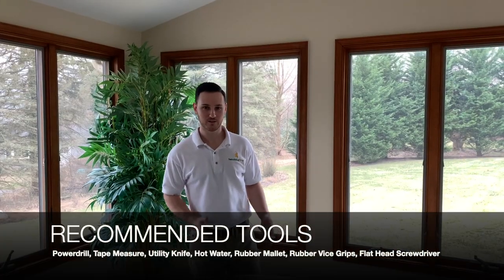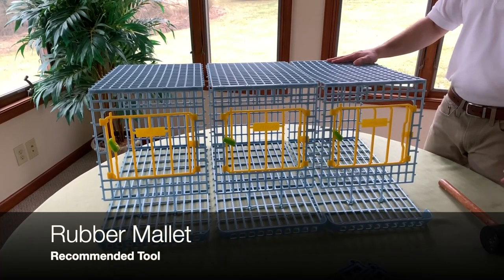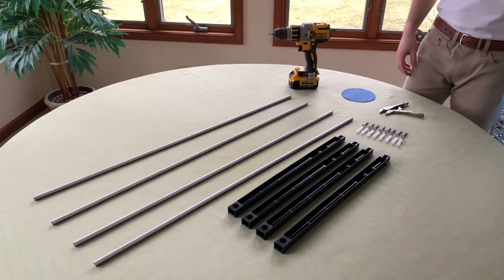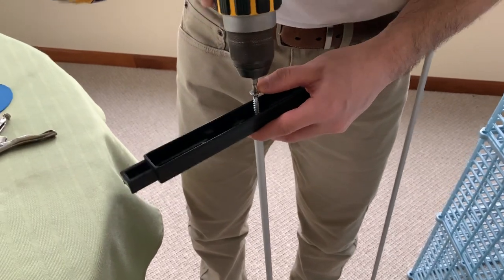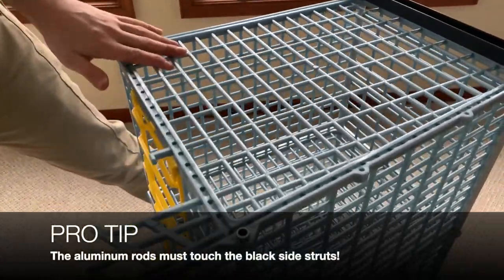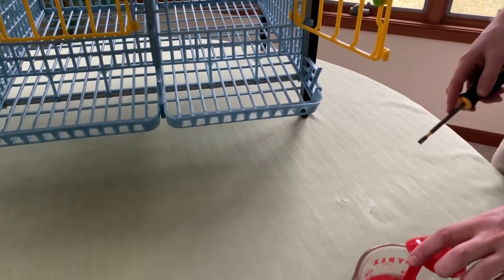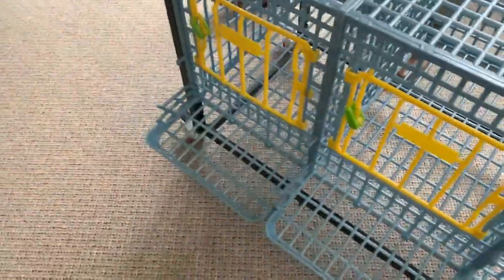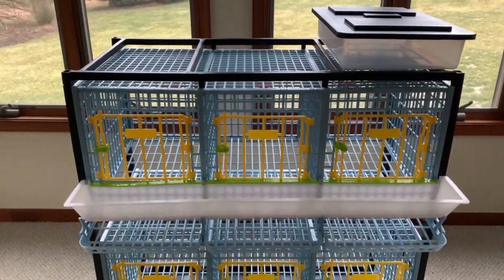Chicken Cage - 2 Layer H:15" (Assembly Instructions - Hatching Time) Cimuka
Assembly Guide: Chicken Cage - 2 Layer H:15" (SKU: TYK40-03-2K)

Product Description:
Power-washable breeding cage holds 6 - 12 bantam (smaller) chickens. A rust-proof plastic laying cage makes breeding easy and sanitary. Feed loss is reduced with smart grill feeders, water is clean due to algae-free hoses, and waste is efficiently removed from the unit by deep manure trays. Collect eggs in the roll-out trays below and enjoy manure-free eggs every time. The unit features lockable wheels, rust-proof flooring (vs galvanized wire), an injury-free design, an improved door locking system, and easy to stack modular tiers. Add layer additions at any time to expand your breeding production click here.  This breeding pen is recommended for homesteaders, hatcheries, nurseries, breeders, hobbyist, poultry scientists, small farmers and industrial / commercial users.

Capacity:
- 6 - 12 Chickens (3 - 6 chickens per layer)
- Fits a variety of breeds: Silkie, Booted Bantam, Sebright, Belgian d'Anvers. Cochin Bantams, Belgium Bearded d'Uccle, Sultan Bantam, Japanese Bantam, Dutch Bantam, Buff Brahma Bantams & more.  Not designed for larger breeds.

Assembly Guide Online:
- Assembly Video, Parts List, & More

Dimensions / Weight
- Unit: L 38.6" x W 24" x H 29"
- Layer Floor Space: L 35.8” x W 17.3”
- Layer Heights: Front 15" x Back 12.6"
- Box: L 39” x W 24” x H 10”
- Weight: 49 lb.

Key Features
Hygienic Manure Trays
Manure trays are deep to collect droppings below the cage. The 2 trays slide in and out with ease to make washing and cleaning easy.  Prevent disease by having a system that removes harmful substances, like bacteria, from your chicken's living space.

Smart Feeders
Shock-proof, red grills lay on top of feed to reduce feed loss inside and outside the cage.  Removable feeding troughs hold 6.5 pounds of feed each. Customers claim to save 30% more of their feed with the flexible, shock-proof grills.

Egg Rollers
The tilted, elliptical flooring delivers un-cracked eggs to the roll-out tray below. Removing the eggs from the living space ensures clean, manure-free eggs, every time!  Never worry about disturbing your chickens to remove eggs! We all know how that can be.

Automatic Drinkers
Refillable, 5.2 gallon, water tank uses an anti-algae, silicone hose to deliver filtered water through an anti-bacterial PVC square pipe to 6 steel nipple drinkers.  Drinker cups are attached below the nipple drinkers to prevent bird wetting and to keep the manure dry. The seamless watering nipple system promotes the highest level of hygiene.

Elliptical Flooring
Flexible flooring makes standing, walking, spawning and mating more comfortable. This results in higher egg production rates and fewer feet problems.  ComfortplastTM elliptical flooring is used, instead of galvanized wire, to create a rust-proof, safe, comfortable and hygienic environment for your chickens.

Stackable Tier Design
Cimuka chicken cages are designed to be stacked with additional layers or can be mix-&-matched with different poultry cages and chick brooders. Customize your perfect breeding experience with this stackable, durable and long-lasting tiered system!